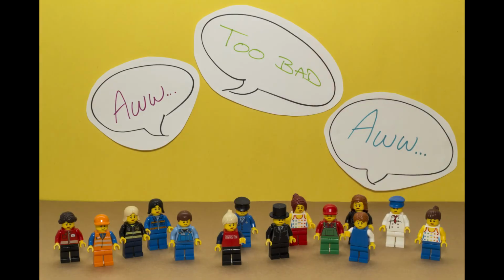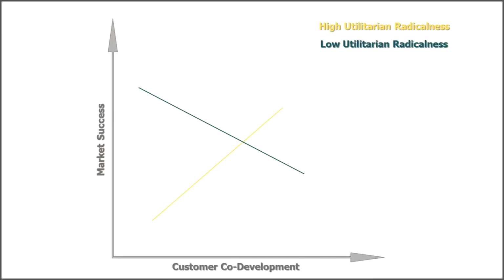Unit 6: Innovation Methods